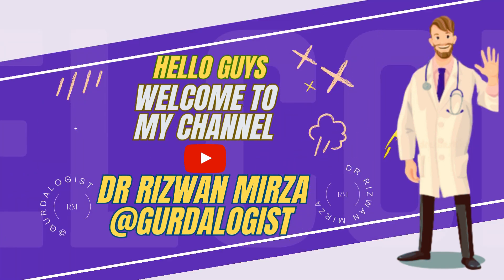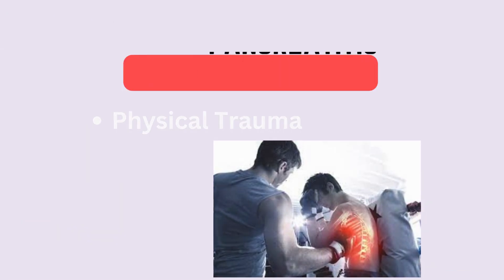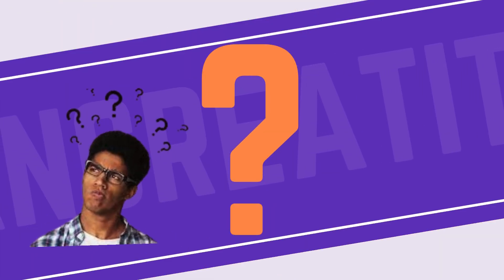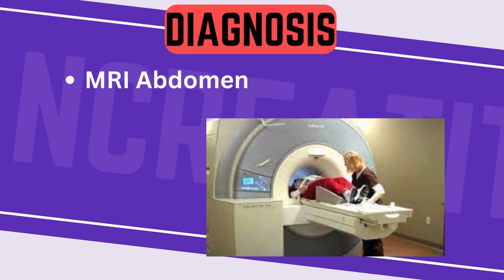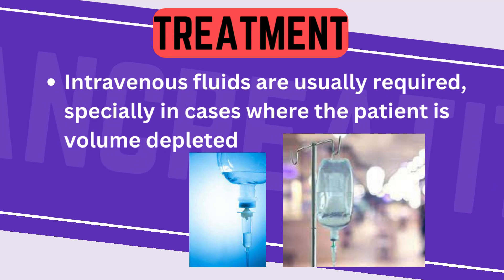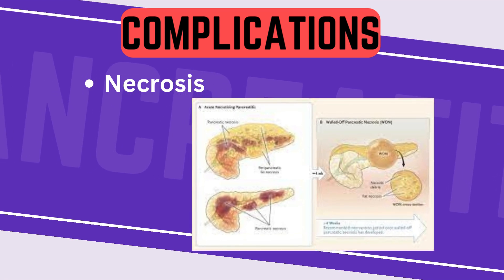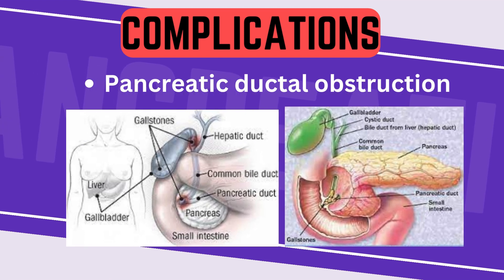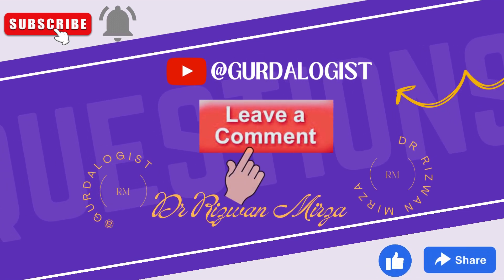Pancreatitis | Pancreatitis Pathology | Causes | Symptoms | Diagnosis | Treatment | Complication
Pancreatitis
Pancreatitis Symptoms
Pancreatitis Treatment
Pancreatitis Pathology
Pancreatitis in Hindi
Pancreatitis Diet
Pancreatitis Selfless medicose
Pancreatitis Osmosis
Pancreatitis Treatment in Hindi
Pancreatitis Ninja nerd
Inflammation of Pancreas
Lablaba kya hai
Lablaba ka cancer in urdu
Lablaba ka test
Lablaba recipe
Lablaba kia hai in urdu
Lablab ai
Lablaba in English
Lablaba Picture
Lablaba Pain
Pitte ki pathri
Gallstone
Gallballder stone
Pancreatic cancer
Pancreatic Psudocyst
Ascites
Pleural Effusion
Bile duct obstruction
Pancreatic duct obstruction
Pancreatic duct
Pancreatic duct anatomy
Pancreatic duct dilated
Pancreatic duct is not dilated meaning in hindi
Pancreatic duct ultrasound
Pancreatic ductal adenocarcinoma
Pancreatic duct blocked
Pancreatic duct is not dilated
Pancreatic duct adenocarcinoma
Pancreatic duct embryology
Inflammation of Pancreas
Pancreatic Cancer
Pancreas Anatomy
Pancreas
Selfless Medicose
Pancreas Function
Pancreas kya hota hai
Osmosis
Pancreas pain location
Pancreas cancer Stage 4 last dats
Pancreas Anatomy and physiology